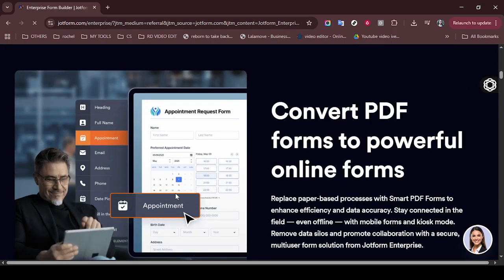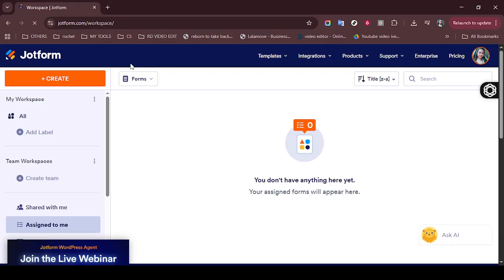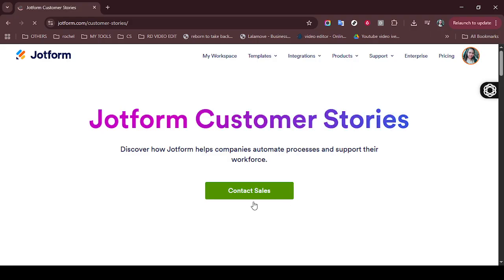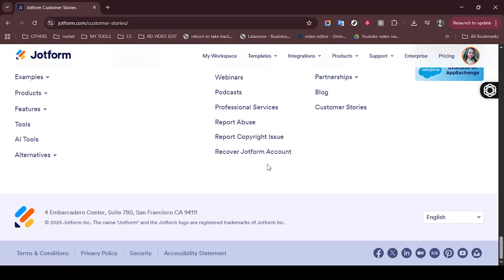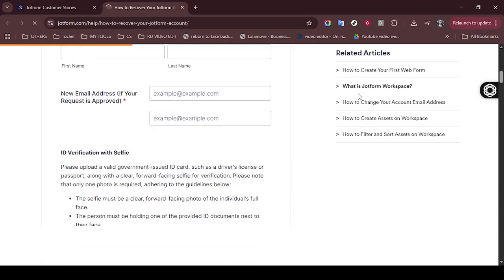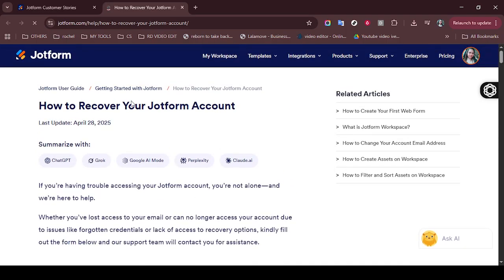How to Create Jotform Cards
Gathering feedback is essential for making informed decisions, and creating a survey with Jotform is a quick and effective way to collect valuable insights. Whether you need customer opinions, employee feedback, or market research data, Jotform’s easy-to-use platform empowers you to build customized surveys without any technical skills.
This guide walks you through the process of creating a professional survey using the Chrome browser. Starting from scratch or a ready-made template, you can add various question types like multiple choice, ratings, and text inputs to capture detailed responses.